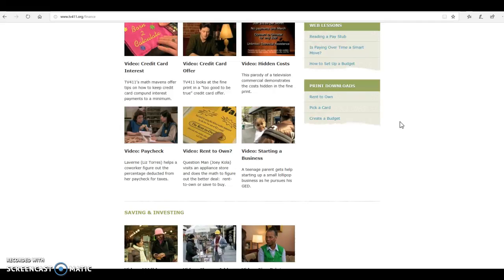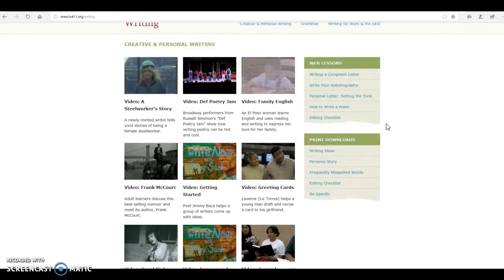AEP 800-TV 411